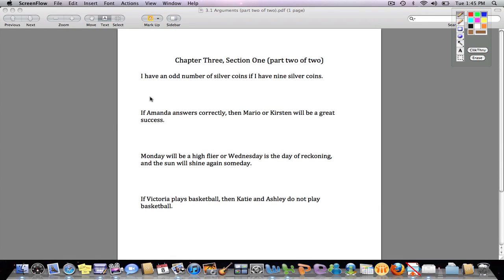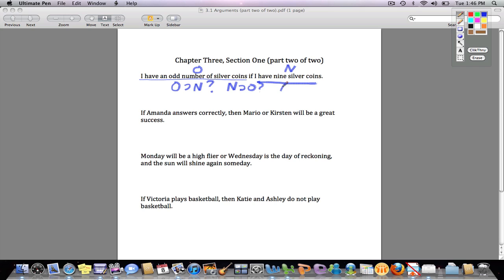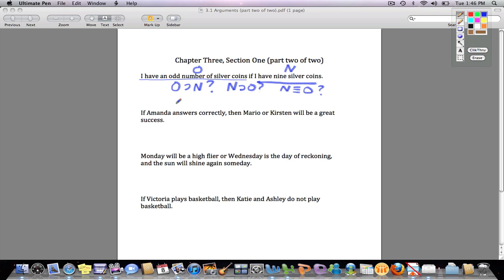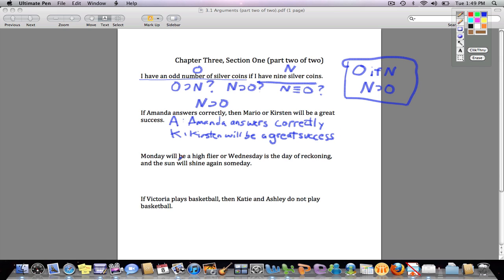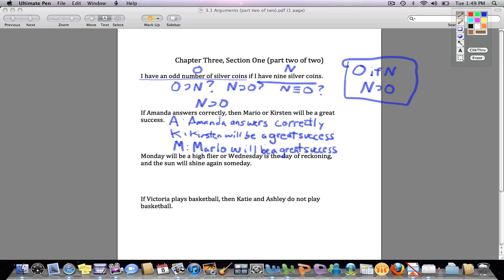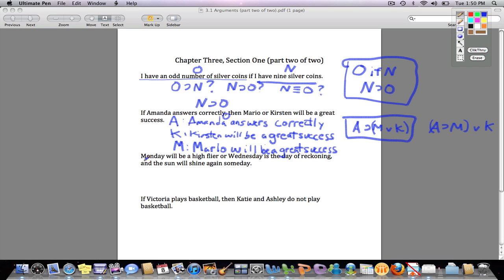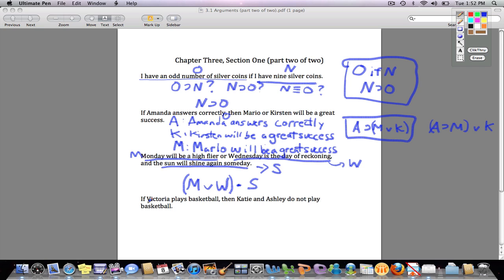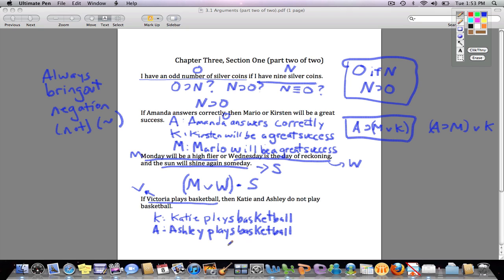3.1 (part two of two) for Doug Webb's PHIL 2600